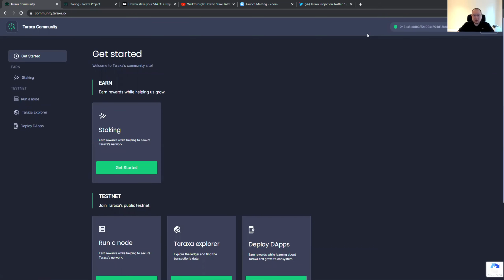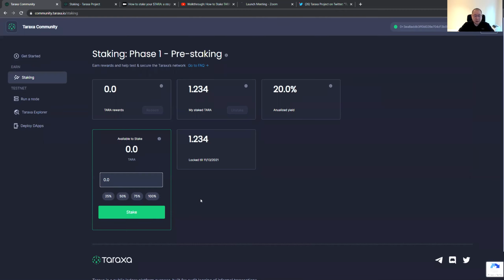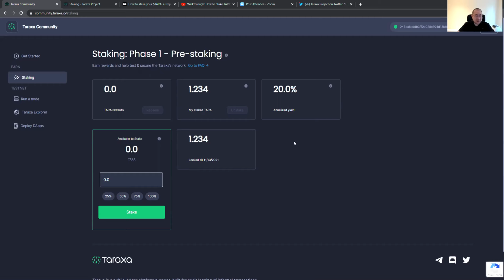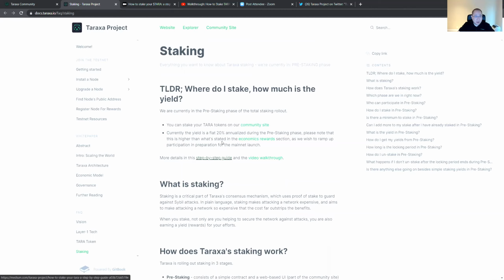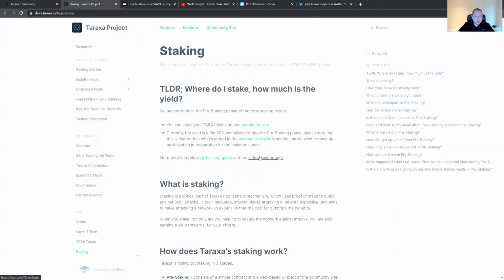Taraxa AMA - October 21, 2021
Learn all about Taraxa's Pre-Staking! Here are some resources,

if you run into any issues!